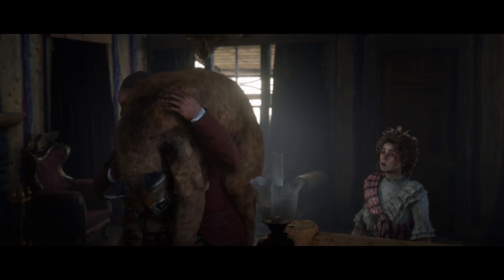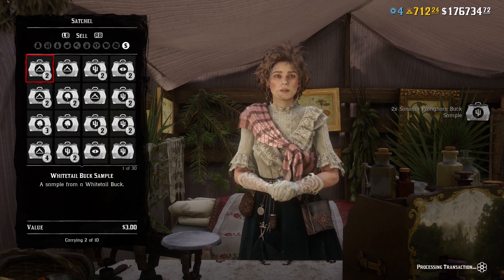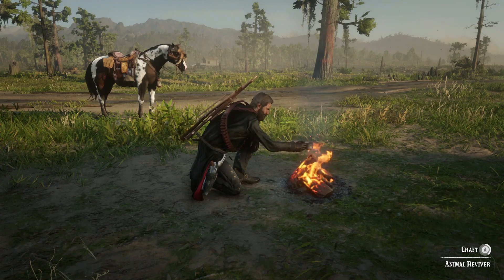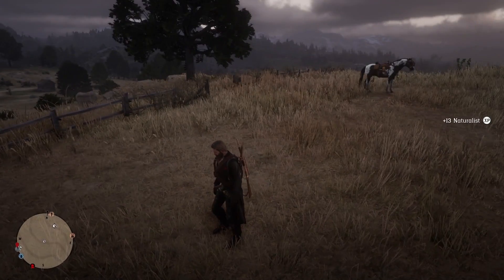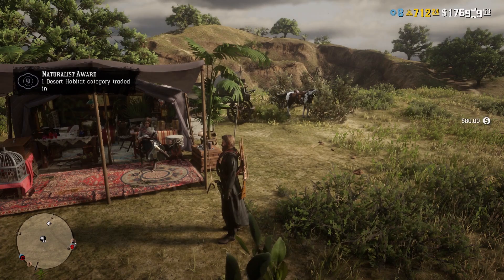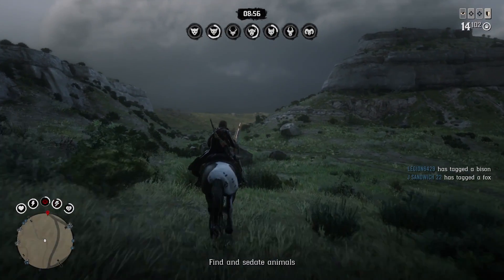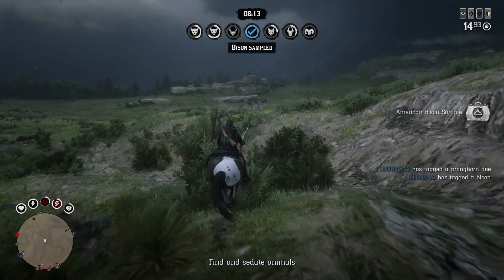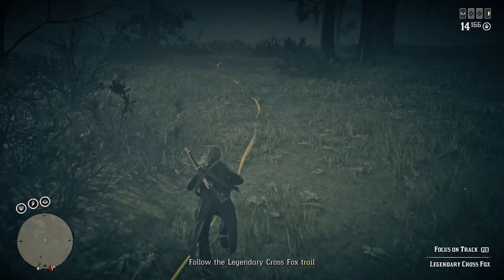How To Rank Up Naturalist Role FAST Red Dead Online (RDO Naturalist Guide)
A big struggle with the latest Red Dead Online Update is knowing how to rank up in the new Red Dead Online naturalist role. As soon as you start this role in RDO, you are thrown into the deep end and you must figure out what you need to do within the RDO naturalist role. A key thing for any Red Dead role is ranking up quickly, the quicker you get that rank up, the more you can do and the bigger rewards. To show you how to rank up in the Red Dead Online Naturalist role, I have put together this Red Dead Online guide to help you, this will show you everything in the RDR2 online naturalist role.